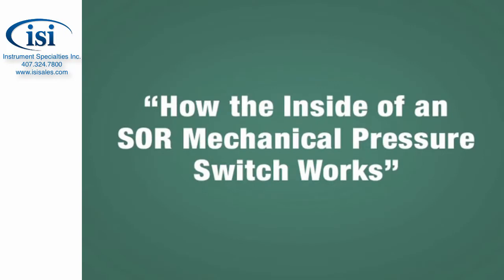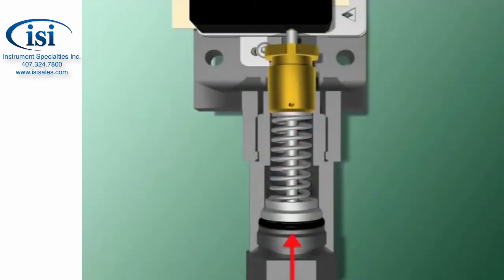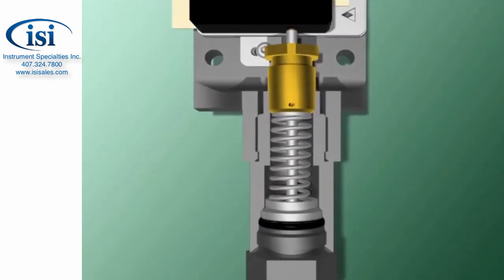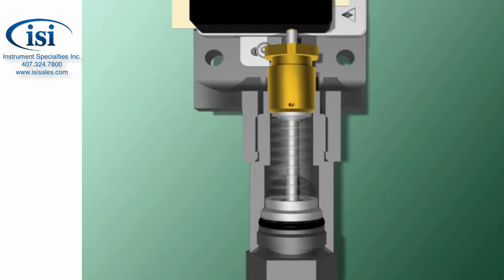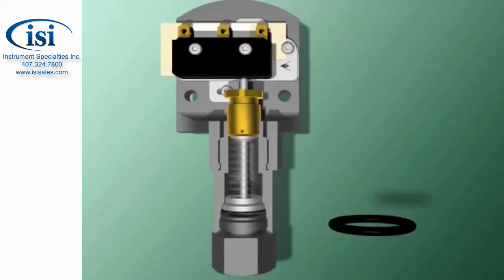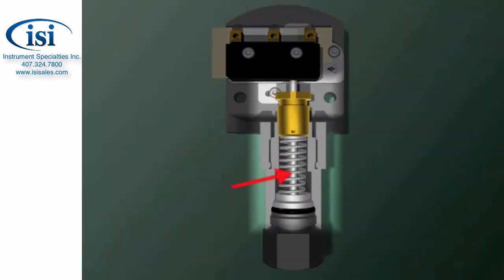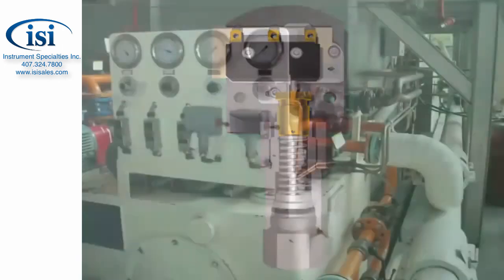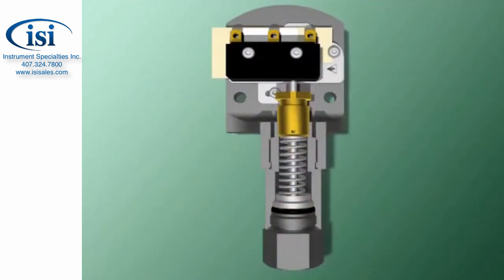Basics of Industrial Pressure Switches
Most industrial applications require the monitoring or limiting of pressure. Pressure measurement can be accomplished by transmitters, gauges or by switches. This video will provide a quick introduction of industrial electromechanical pressure switches.

An industrial pressure switch is made up of the three main components: 1) the sensor, 2) the housing and 3) the switching element.

Sensor

The sensor is located above the pressure port and process connection. For pressure and differential pressure switches, there are several varieties of pressure sensors to choose.

Housing

Housings are classified and selected based on the atmosphere in which they’ll be used. Housing ratings are classified by several national and international agencies such as NEMA and CENELEC. Very generally put, housings can be rated as general purpose, dust & water resistant, water tight, corrosion resistant and hazardous (explosive) environments.

Switching Element

The switching element refers to the signaling device inside the enclosure that responds to the movement of the sensor. It can be either electrical or pneumatic, and provides an on-off signal (as opposed to an analog, or proportional signal produced by transmitters).

The video below, courtesy of SOR Inc., provides a look inside how a typical pressure switch works.

Instrument Specialties Inc.